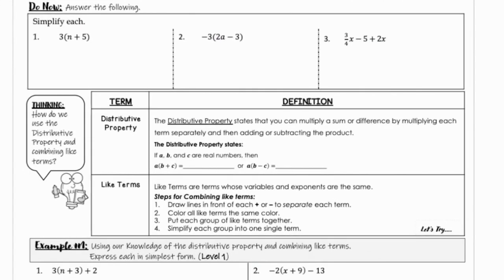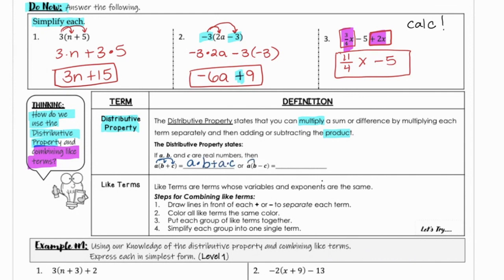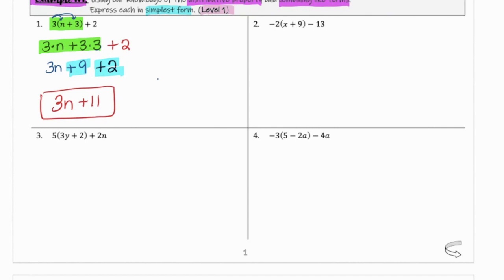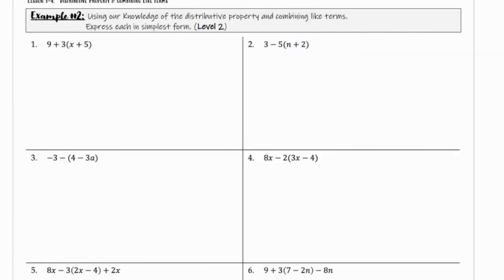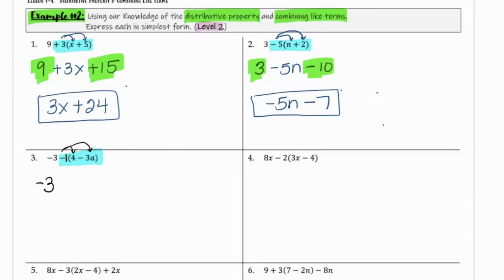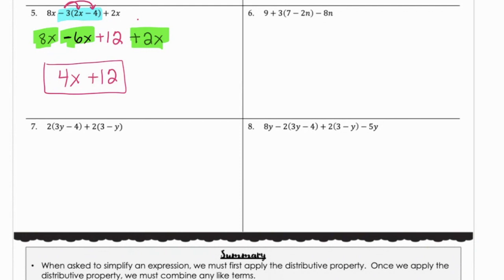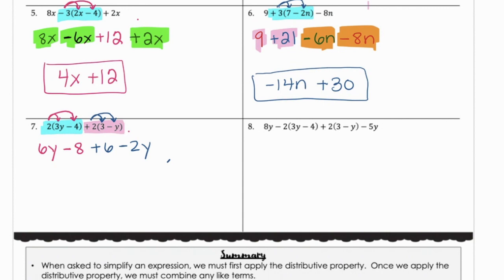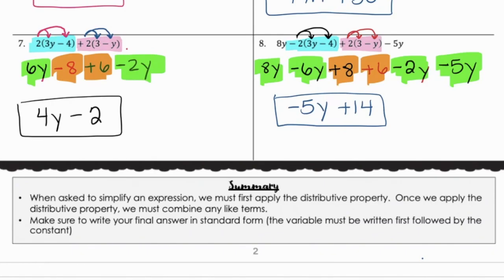(A1) Lesson 1-4 (Distributive Property)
In this video lesson, you will be learning the first unit in our Algebra 1 course.  This Unit is the Foundation topics that will be further investigated and are important for our algebra course.  In this lesson, we will be learning how to apply the distributive property and our knowledge of combining like terms to simplify an expression.